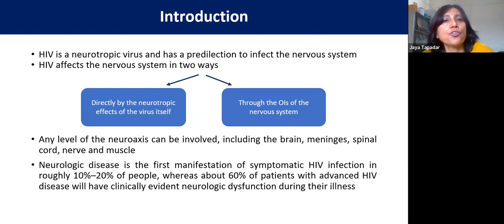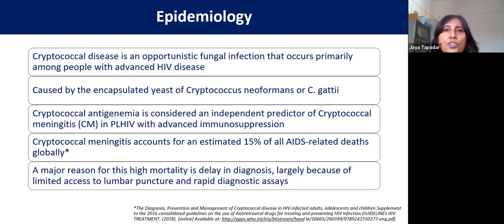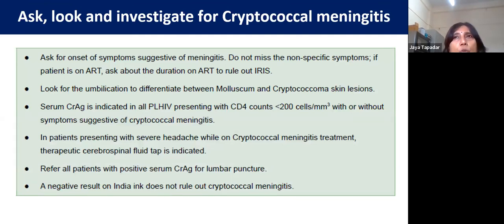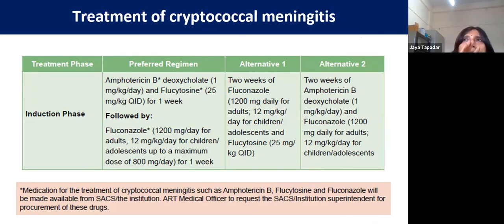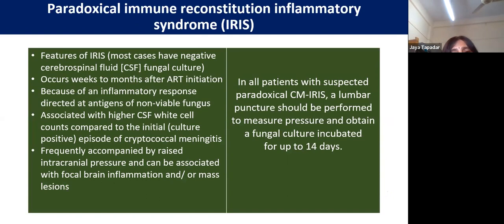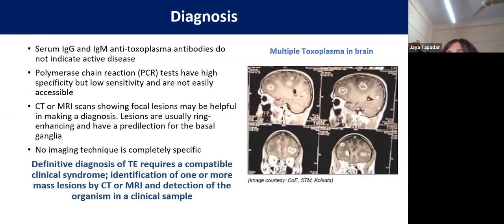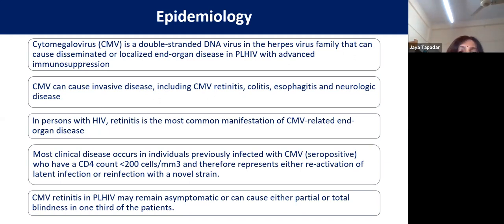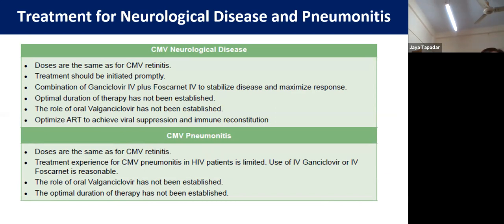North Region | Introduction to Opportunistic Infections (OI) & HIV & OI (CNS) | 21-03-2023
RDLS I National Guidelines for HIV Care & Treatment | North region
Speaker :Dr Jaya Chakravarty, Programme Director, CoE BHU, Varanasi
Date & Time : 21st March 2023 | 2 to 3 PM